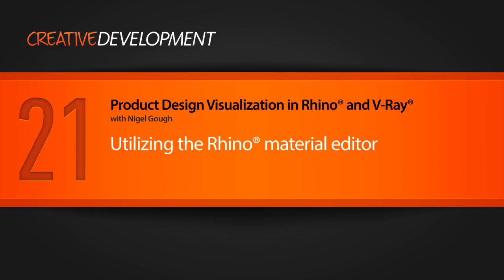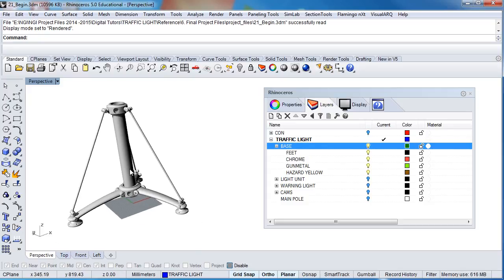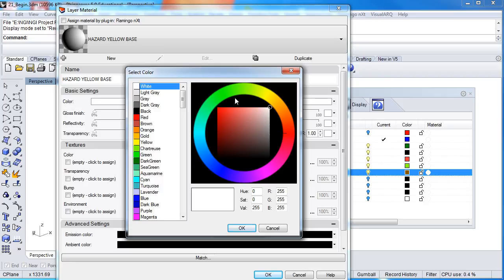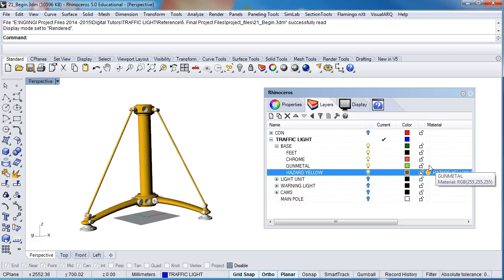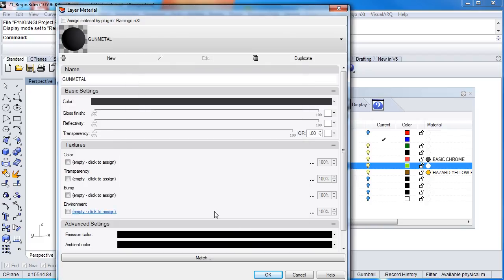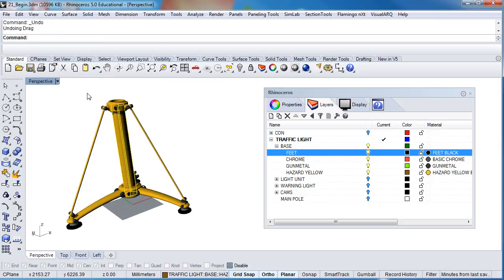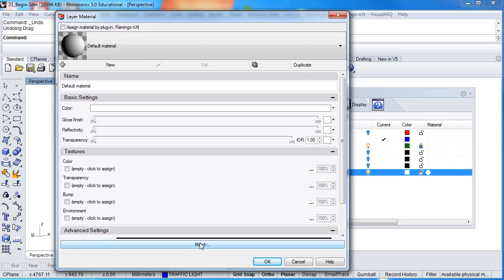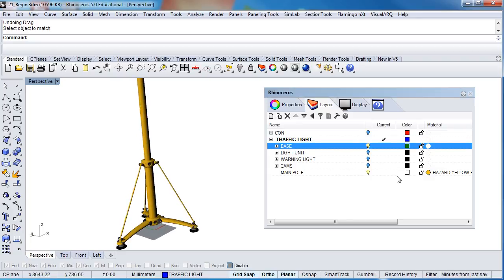21._Utilizing_the_Rhino_material_editor.mp4